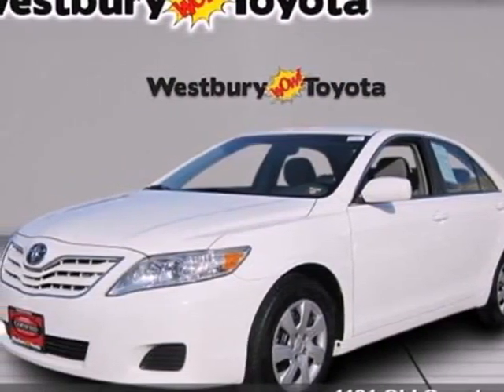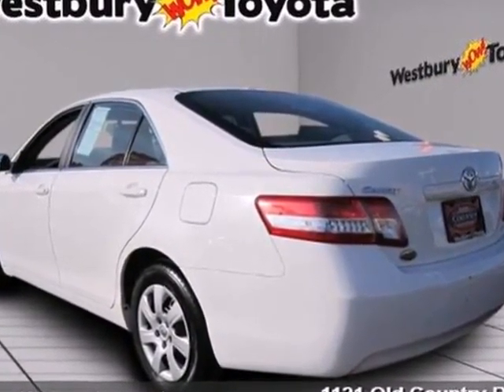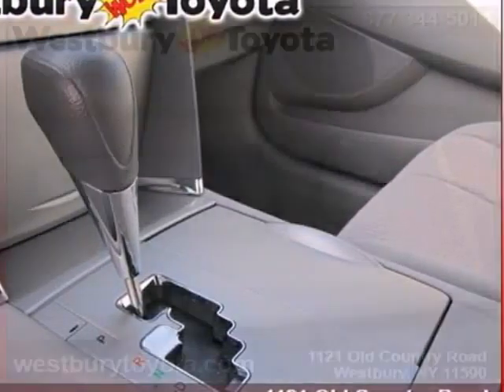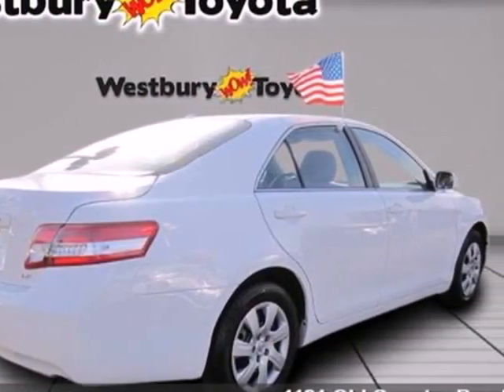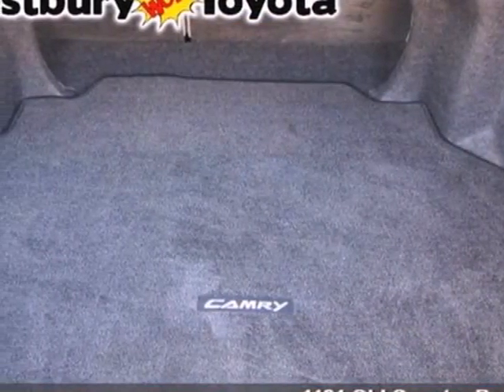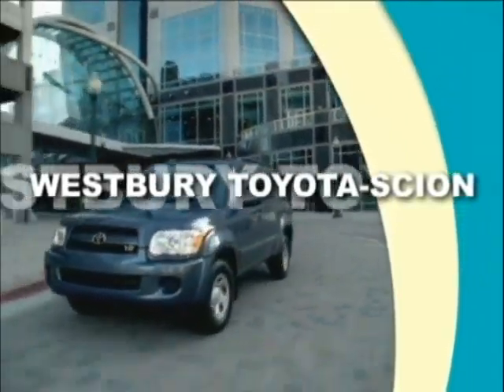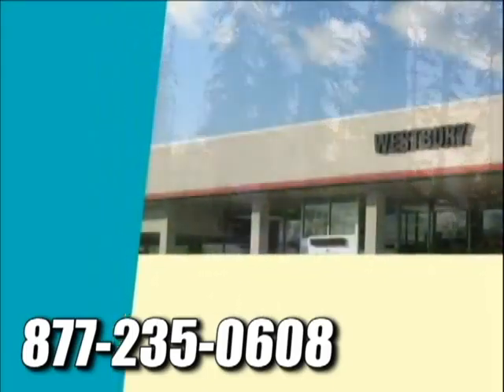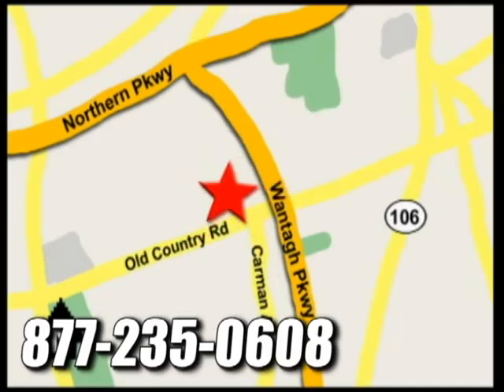2011 Toyota Camry BU712651 in Hicksville NY Long_Island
If you are looking for real value on a great used car, Westbury Toyota Scion invites you to come in and test drive this 2011 Toyota Camry, stock# BU712651. We are conveniently located near Hicksville NY Long_Island New York, NY and known for our great selection, reliability and quality. Come take a look at this 2011 Toyota Camry today.

1121 Old Country Road
Hicksville NY Long_Island New York NY, 11590